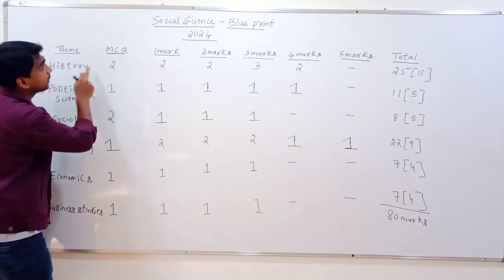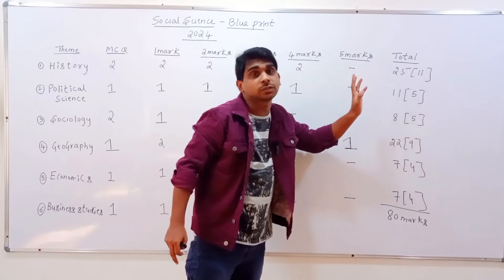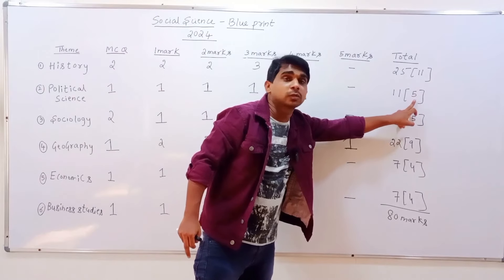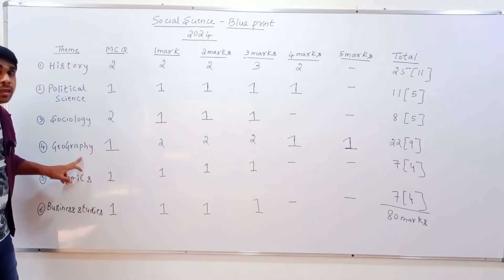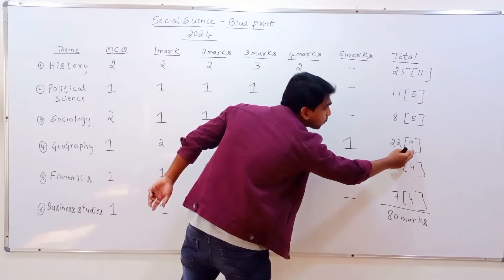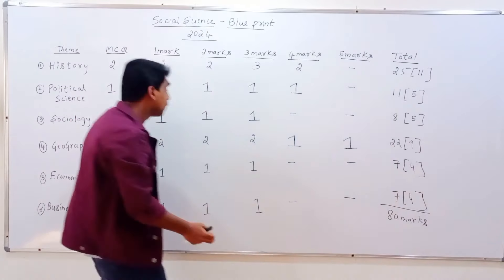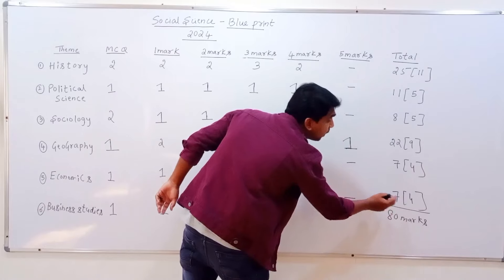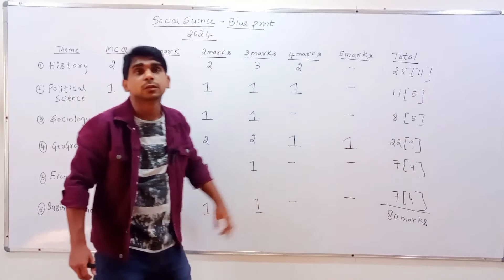sslc social science blueprint 2024 karnataka | 10th social science blueprint 2024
sslc social science blueprint 2024 karnataka 10th social science blueprint 2024 sslc 2024 social science blueprint